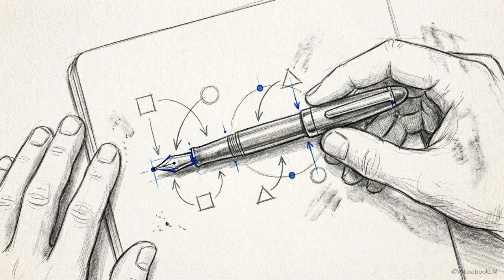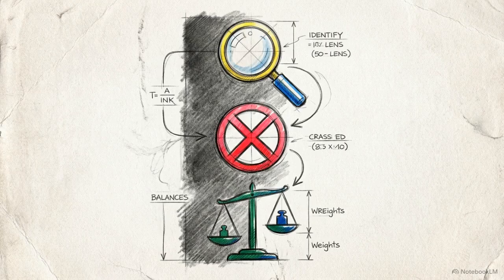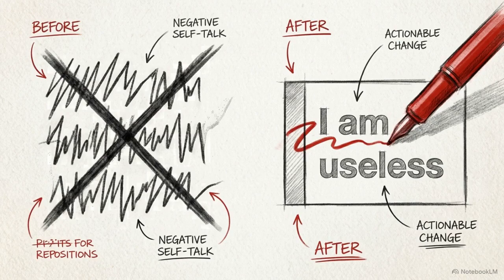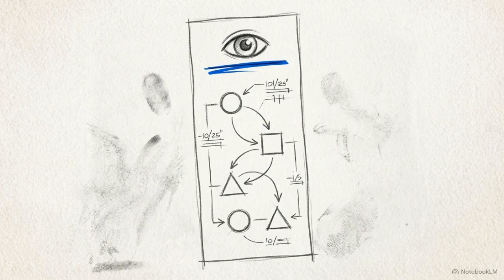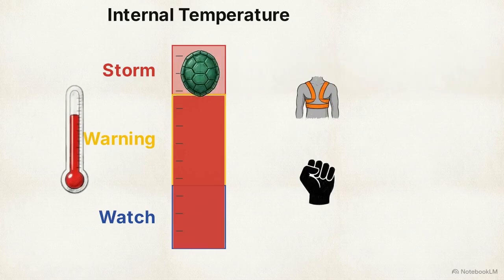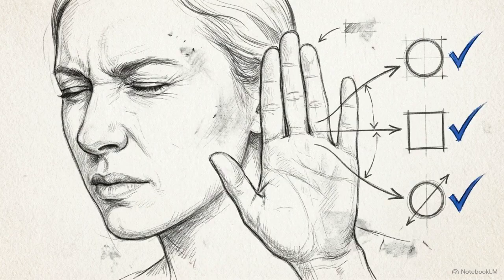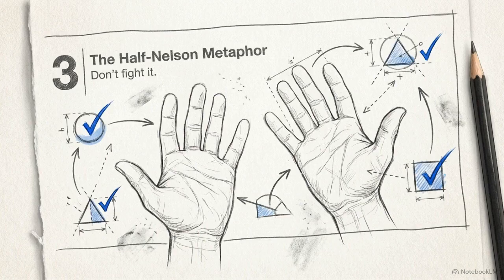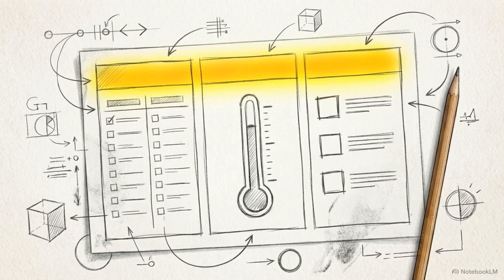"Top 30 CBT Techniques EXPOSED 🔥 | Nobody Tells You This About Your Mind Health | Therapy"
🧠 What if your thoughts are lying to you… and you don’t even know it?
In this video, we break down the Top 30 CBT (Cognitive Behavioral Therapy) techniques that can completely change how you think, feel, and act.
⚠️ These are not just theory — these are real psychological tools used by therapists to treat:
Anxiety 😰
Overthinking 🤯
Depression 😔
OCD & intrusive thoughts 🔁
Stress & emotional breakdowns
🔥 But here’s the truth…
Nobody teaches you how your mind actually works.
Until now.
🚀 What you’ll learn:
✔️ How to control negative thoughts
✔️ How to stop overthinking instantly
✔️ Techniques used in real CBT therapy
✔️ Powerful mind hacks for daily life
✔️ How to rewire your thinking patterns
🧩 Who is this for?
Students with exam anxiety
People struggling with overthinking
Medical / psychology learners
Anyone who wants mental clarity + control
⚠️ Dark Reality:
Your mind can be your biggest enemy…
or your strongest weapon.
The difference is what you know.
DARK REALITY → Where psychology meets truth.